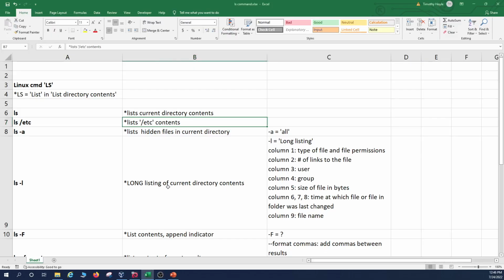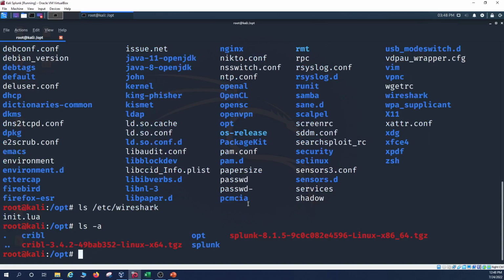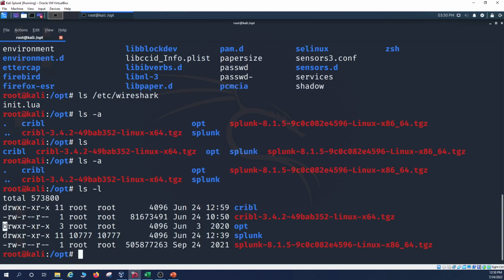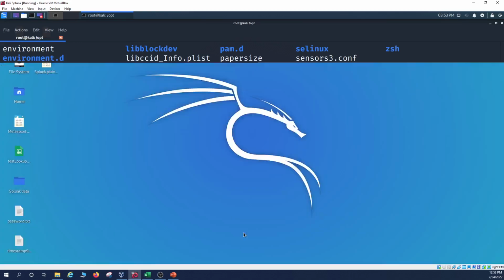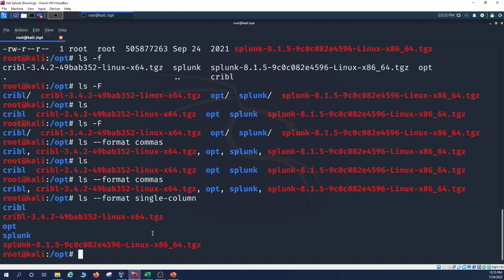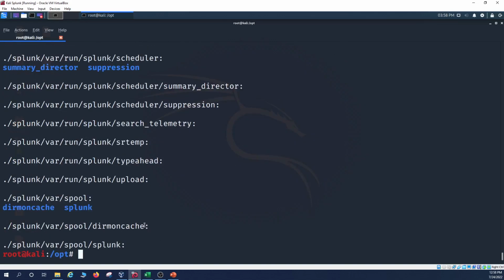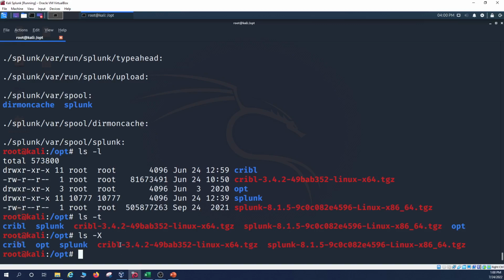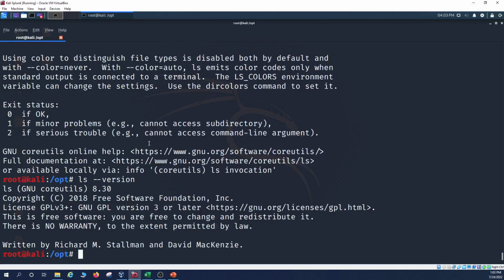16 options for LS command; simple, easy demonstrations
16 useful and interesting options for the LS command

NOTE: the website is ad-free, I pay/maintain it free for you all. Please enjoy!

*This is a re-upload from the 7.22.22 video, but zoomed in. I tried watching the original video on my phone and noticed that I couldn't see anything on the small screen.

Linux, LS command, bash